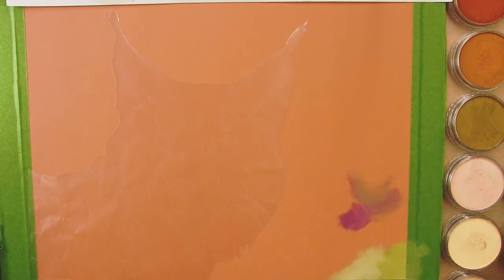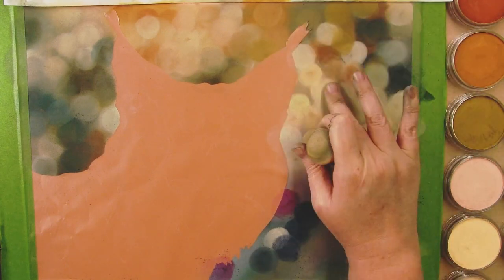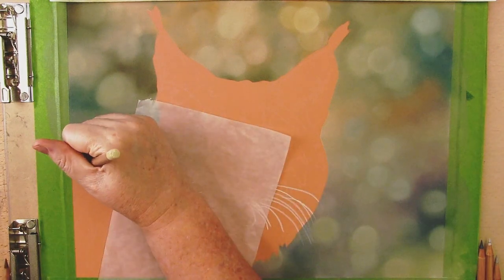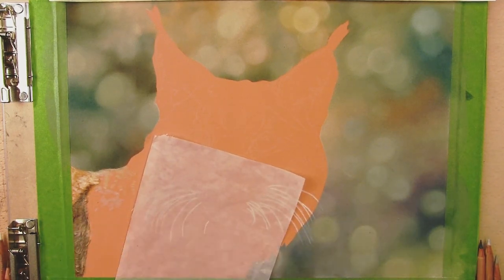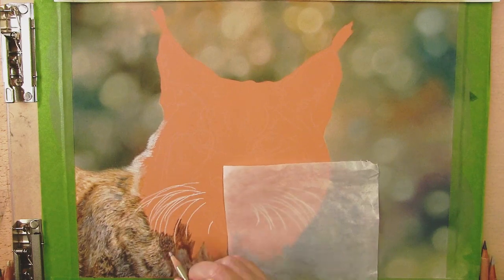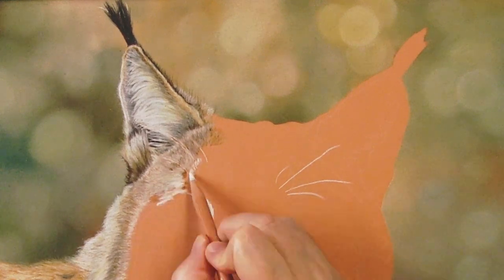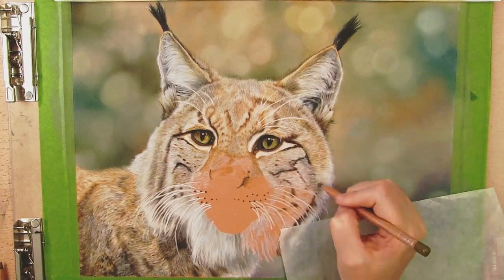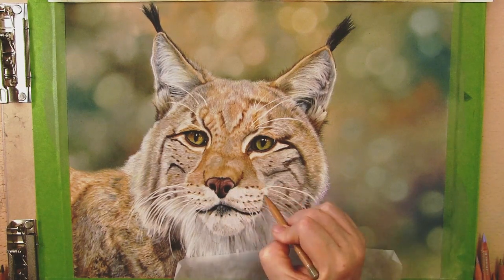Realistic Lynx in Colored Pencil | Pastelmat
In this video I will take you through my process for completing this Realistic Lynx in Colored Pencil on Pastelmat.
I explain how I start my process for each drawing I do, my methods for working through this drawing including how I created the fur, and share my struggles completing this drawing.

Supplies:
Pan Pastels
Sofft Tools and Make-Up Sponges
Pastelmat Paper
Luminance and Polychromos Colored Pencils
Pencil Sharpener

Artista 365

Moderator:
Chrissy from Xrissart

Cameras: Canon Powershot G7X Mark II, Cannon Vixia HF G20
Video Software: Premier Pro CC
Microphone: Blue Yeti